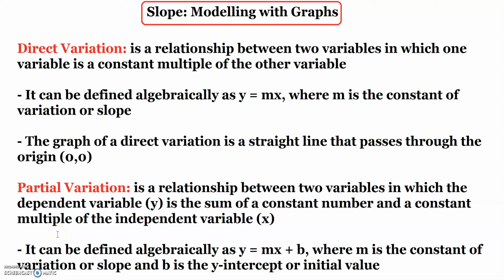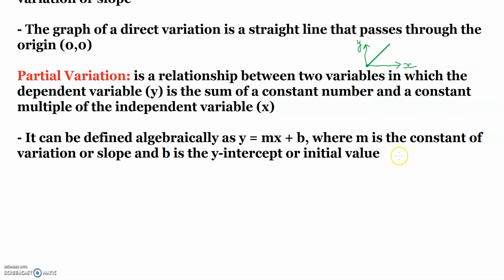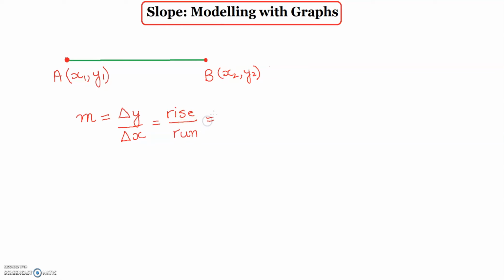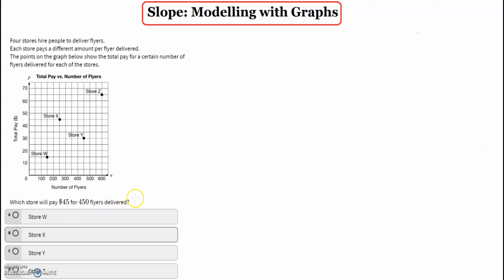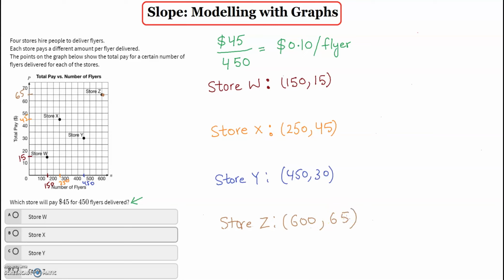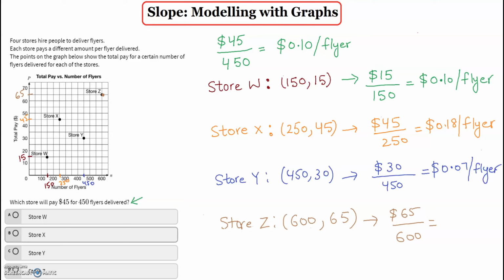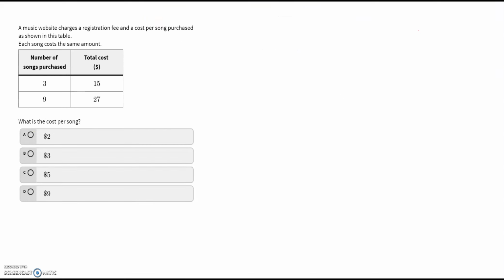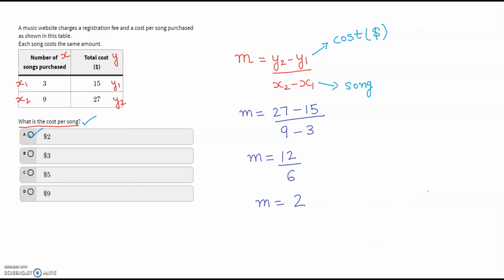📈 Slope: Modelling with Graphs 📈 - Ontario: MPT - Math Proficiency Test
🏀Know the difference between direct and partial variation
🏀Find the slope of a line segment

📌 Direct Variation: is a relationship between two variables in which one variable is a constant multiple of the other variable
📌 Partial Variation: is a relationship between two variables in which the dependent variable (y) is the sum of a constant number and a constant multiple of the independent variable (x)